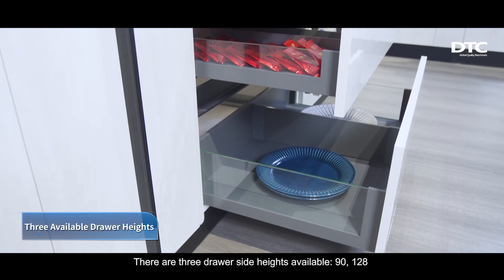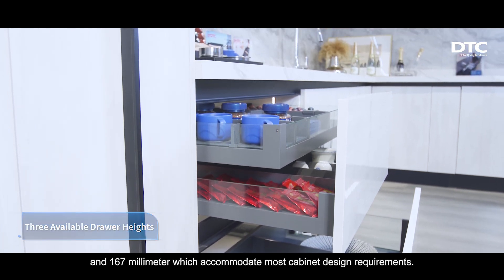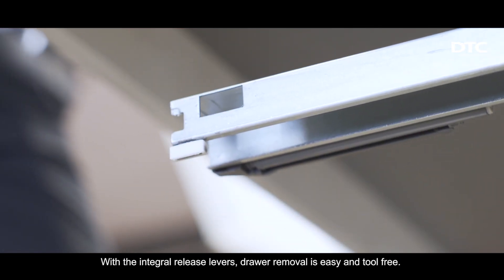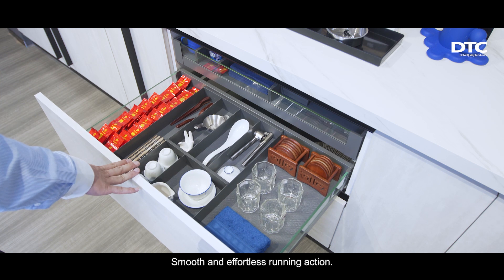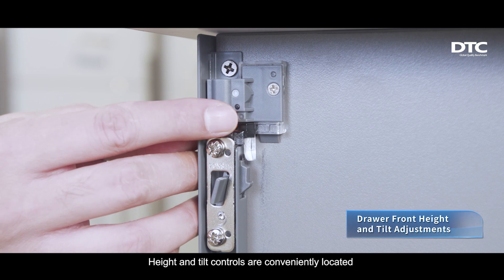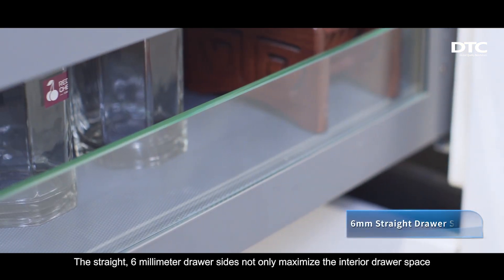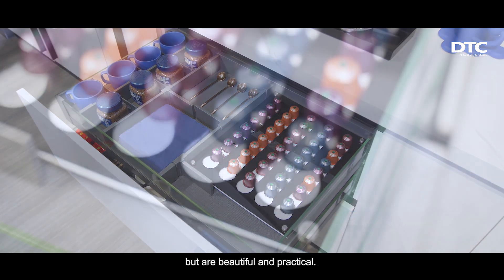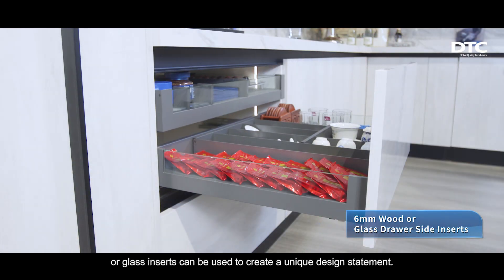Why Choose DTC PURE-PRO HQ Series Ultra-Slim Drawer Systems?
DTC PURE-PRO HQ SERIES ULTRA-SLIM DRAWER SYSTEMS.